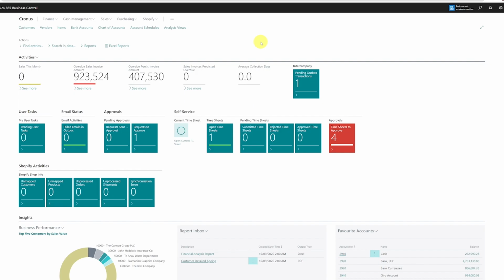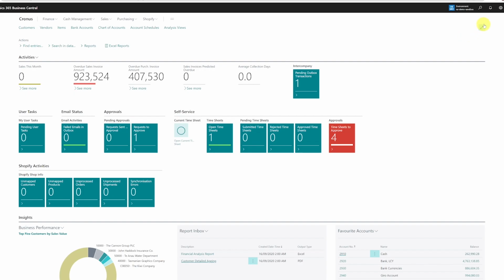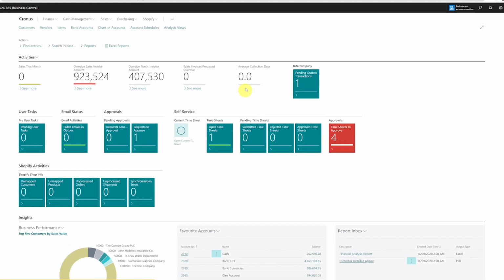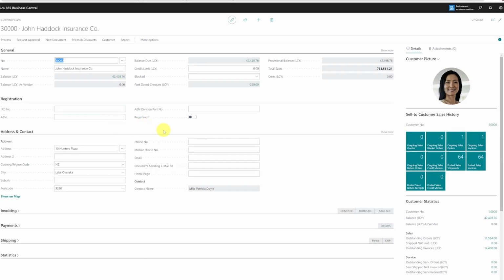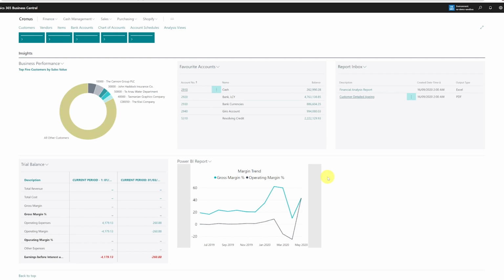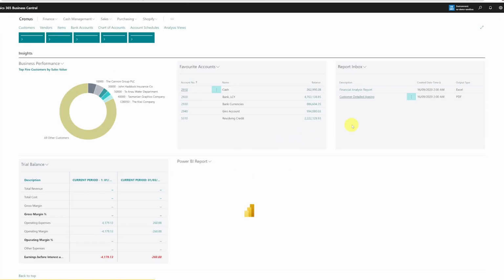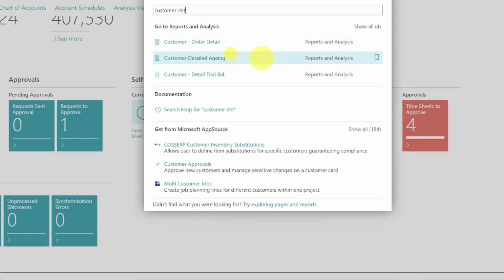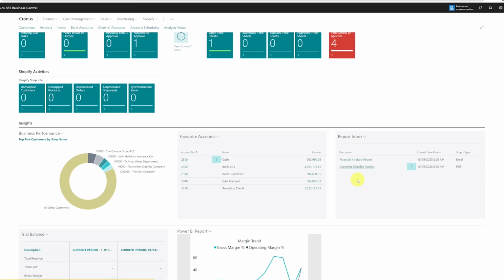Dynamics 365 Business Central - Overview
Microsoft Dynamics 365 Business Central is a cloud-based, all-in-one business management solution that helps small and medium-sized businesses streamline their operations and make informed decisions. Business Central combines financial management, sales, purchasing, inventory, project management, and customer service functionality in a single platform, making it easier for businesses to manage their day-to-day operations.

Some of the key features of Dynamics 365 Business Central include:

Financial Management: Business Central provides a complete suite of financial management tools, including general ledger, accounts payable and receivable, fixed assets, and cash management.

Sales and Customer Management: Business Central enables businesses to manage sales and customer interactions, including quote and order management, invoicing, and customer service.

Purchasing and Inventory Management: Business Central helps businesses manage their supply chain, including purchase orders, inventory management, and supplier management.

Project Management: Business Central includes project management tools to help businesses plan, track, and manage their projects.

Reporting and Analytics: Business Central provides powerful reporting and analytics capabilities, enabling businesses to gain insights into their financial and operational data.

Business Central is also highly customizable, with a range of third-party extensions and integrations available to extend its functionality. Additionally, because it is cloud-based, businesses can access Business Central from anywhere with an internet connection, and Microsoft provides regular updates and maintenance to ensure the platform remains up-to-date and secure.

Overall, Dynamics 365 Business Central is a comprehensive and flexible business management solution that can help businesses of all sizes improve their efficiency and make better-informed decisions.